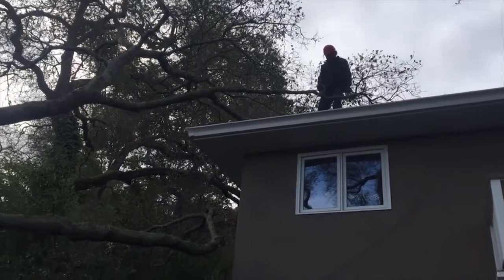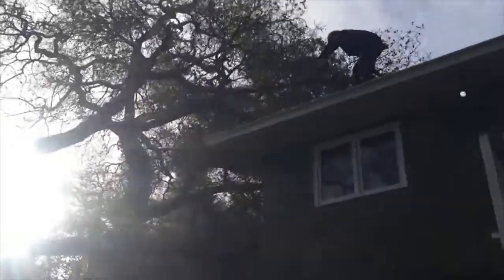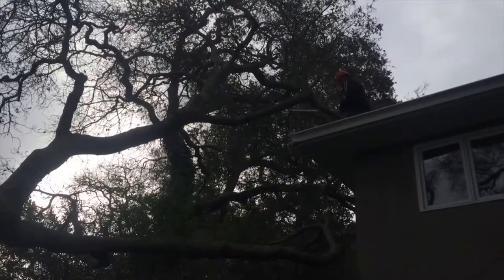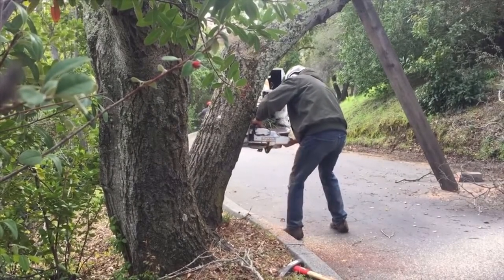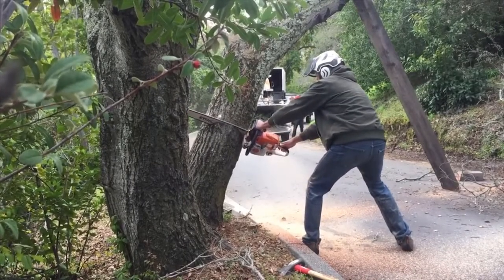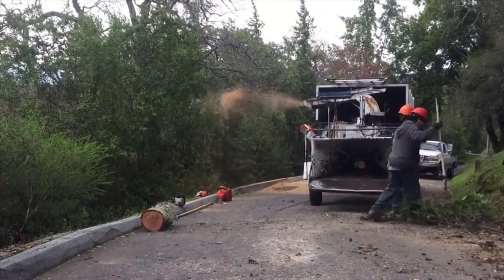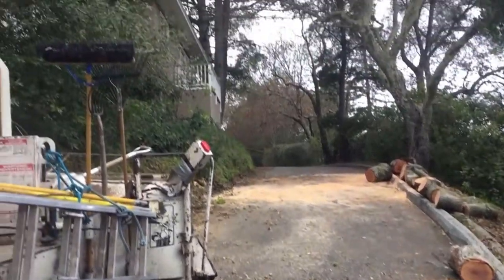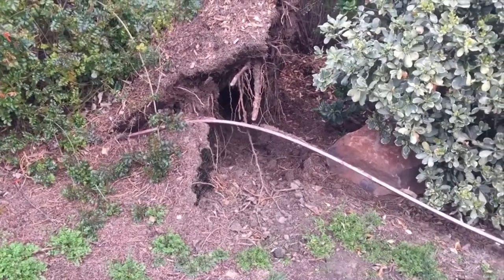Tree damaged by UPS Truck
This tree was a problem but when it was impacted yet again by a truck, well, it's coming down now!